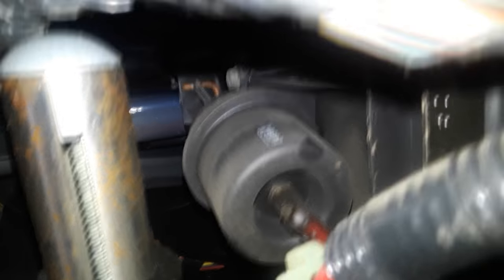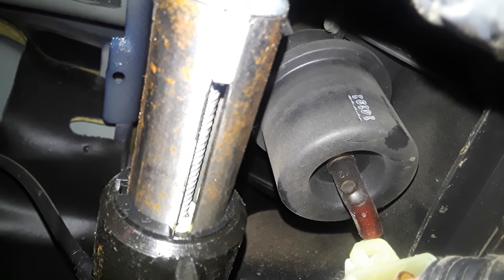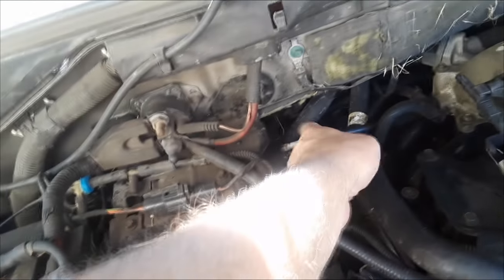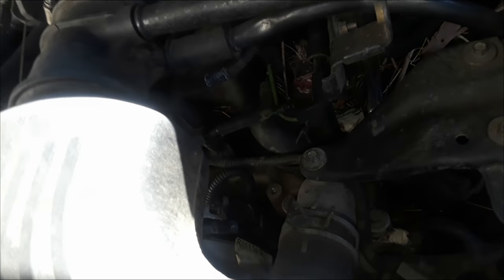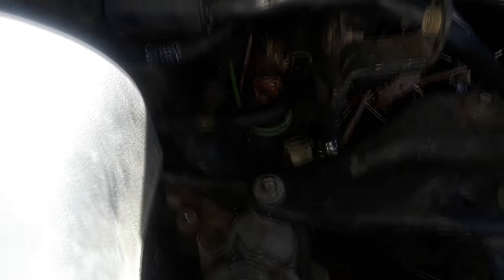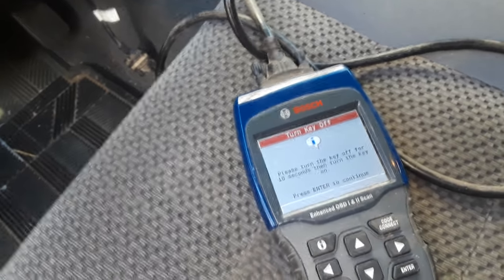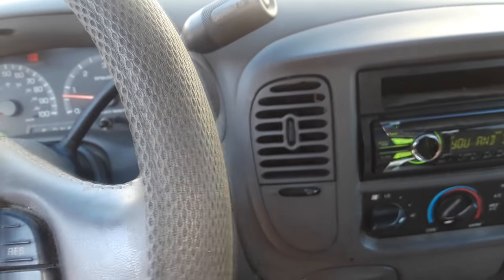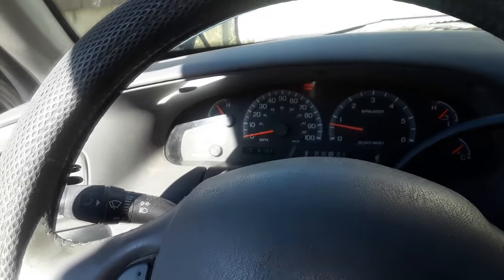how to fix no air from vents and p0401 obd2 code 2003 ford f150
if you have an obd2 code of p0401 it is probably a vacuum leak or something that has to do with the EGR valve. in this video i have a p40401 code as well as i am not getting any air from my vents. the only place i was getting air was from my defrost, and not the panel. i show you how to fix your AC in your 2003 ford f150 truck and make it where your AC will blow cold air again.